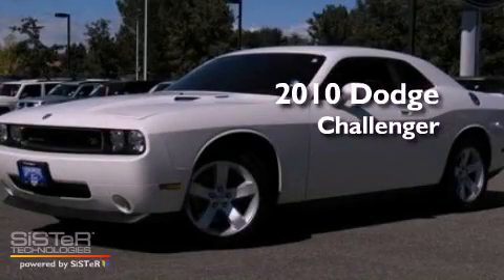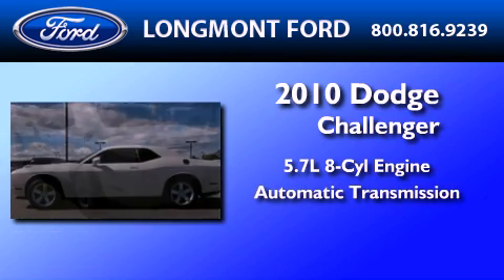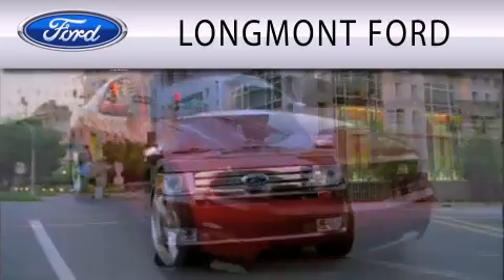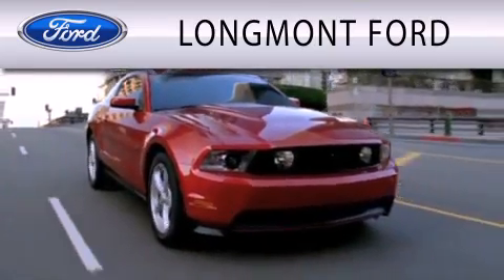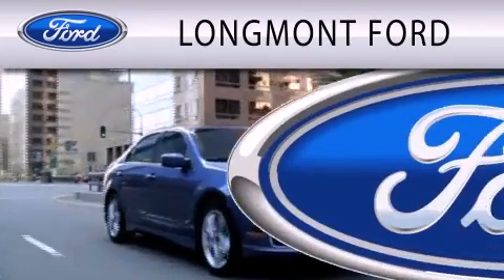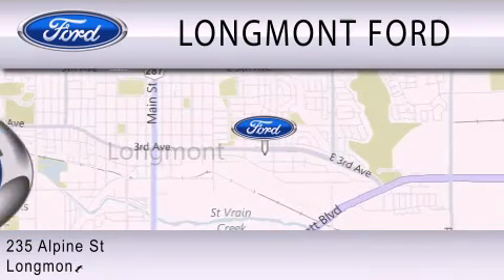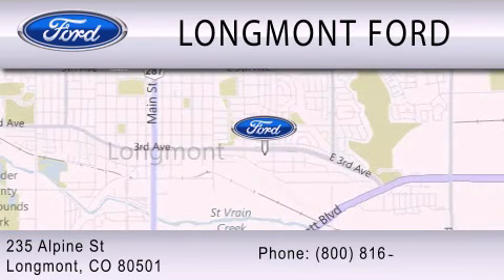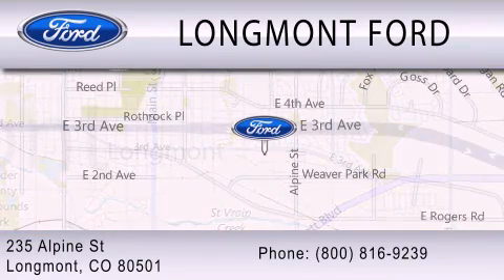2010 DODGE CHALLENGER CO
Year : 2010
 Make : DODGE
 Model : CHALLENGER
 Engine : 5.7L V8
 Trans . : AUTO
 Exterior : BRIGHT WHITE
 Miles : 6,626
 Interior : DARK SLATE GRAY
 Stock : T13955

 235 Alpine Street
  , CO 80501